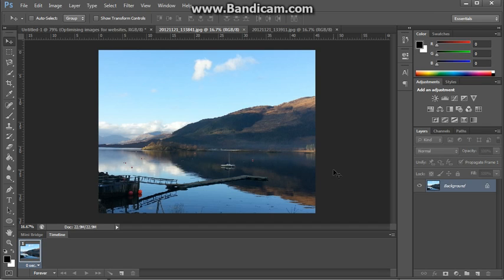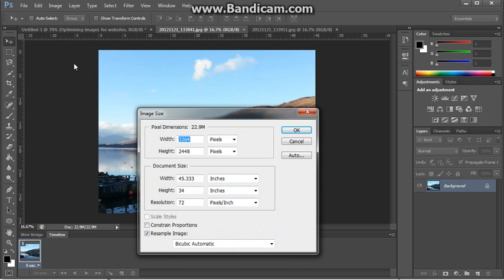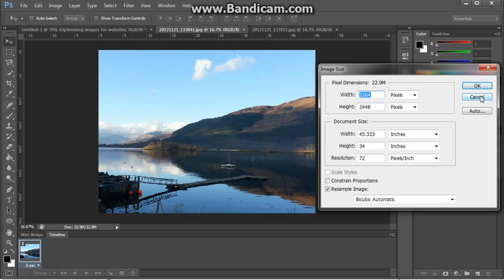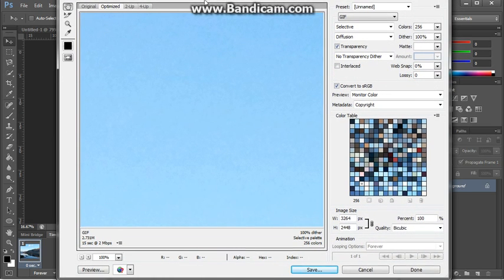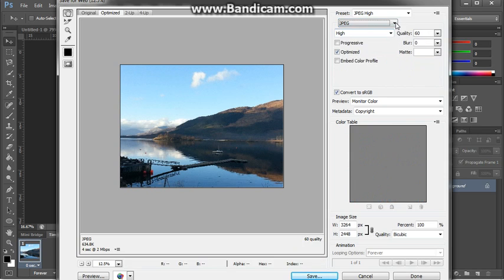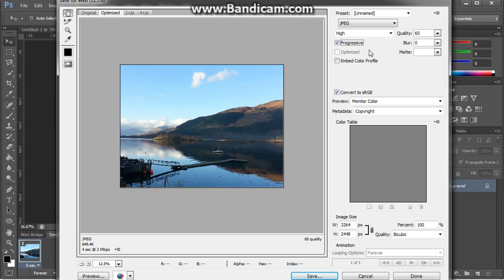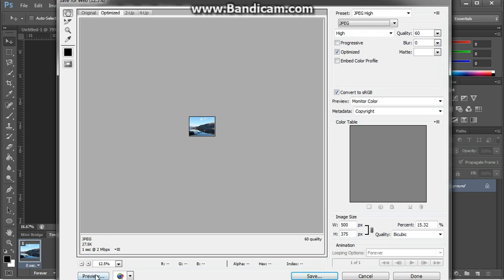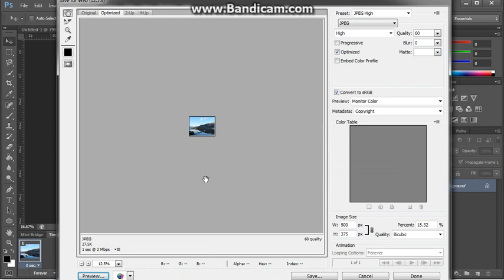Optimising images for websites using Photoshop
keeping images optimised for websites is important to avoid long delays in your webpages opening, search engines like Google will penalise website for slow loading This short video will show you how to avoid this costly mistake and improve SEO at the same time.